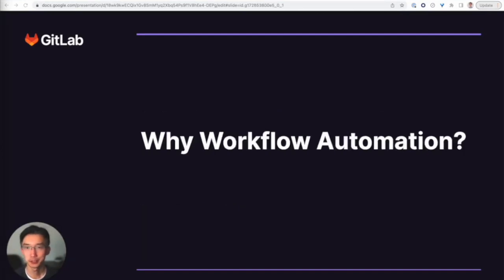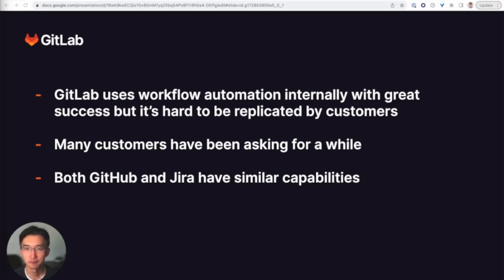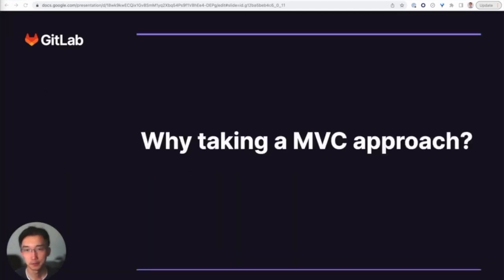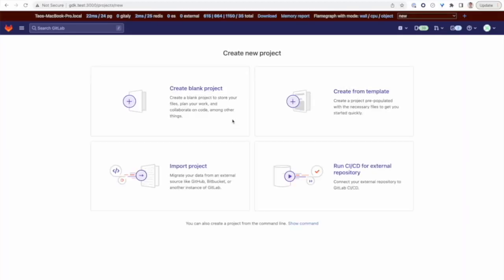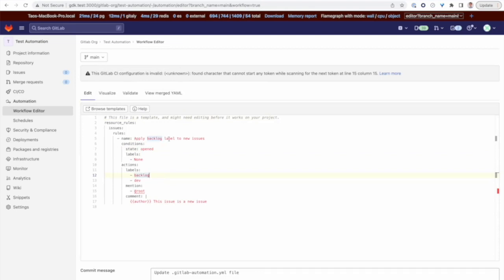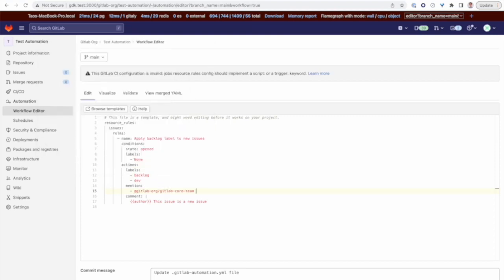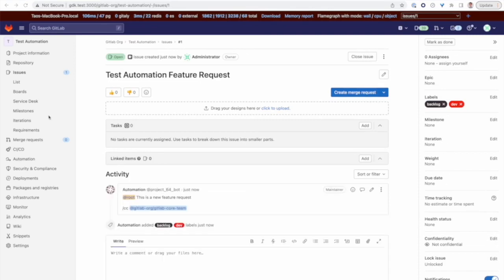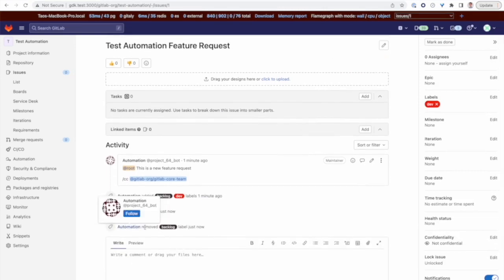Incubation Engineering - Low code No code - update 2022-10-31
0:05 Why workflow automation
1:14 Why taking an MVC approach
1:58 Demo
3:52 Limitations & gaps